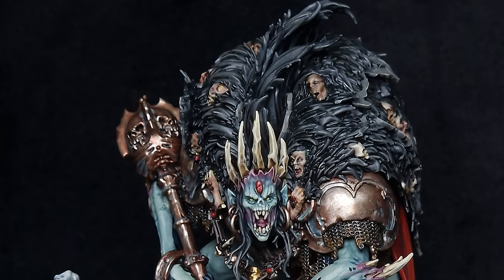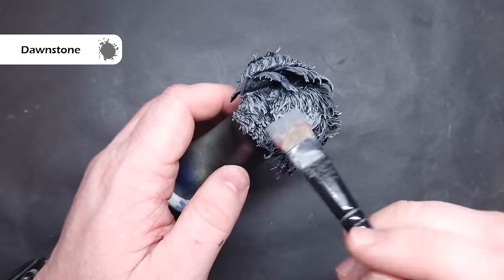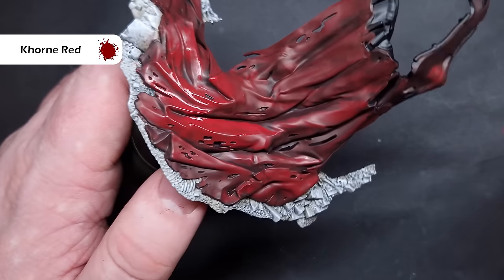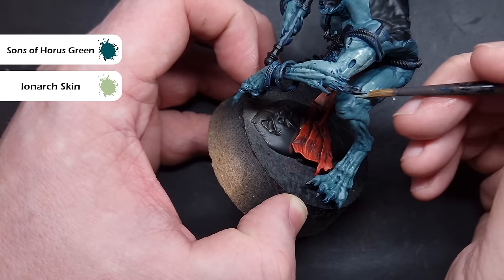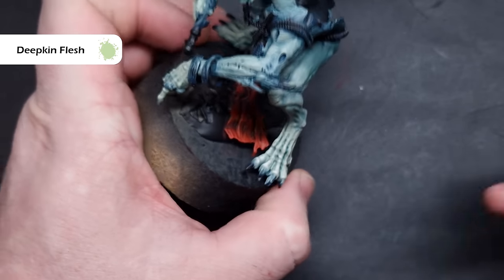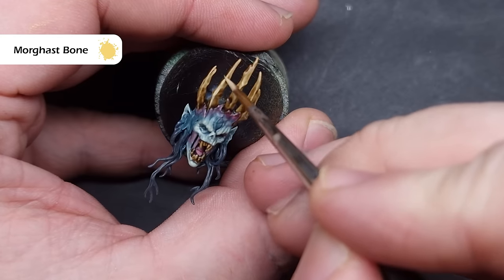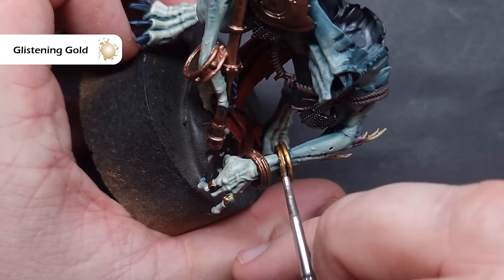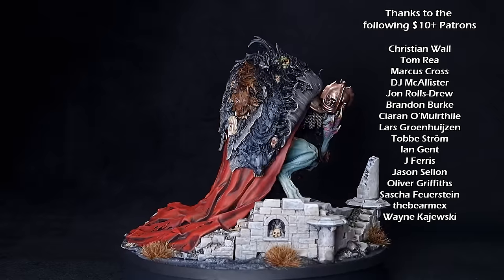The Ultimate Guide to Paint Ushoran, Mortarch of Delusion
In this video, I will show you how to paint the fantastic new model of Ushoran, Mortach of Delusion for the Flesh Eater Courts. I am really happy with how this one turned out - so make sure you watch the video all the way through to get all of the info you ned, to paint your own Ushoran!

Ushoran is such a great centre piece model, we'll take our time with it and go into a little bit more detail than usual, so I hope you enjoy the slightly longer tutorial!

Paints Used:

Primer: Chaos Black

Karak Stone
Space Wolves Grey
Contrast Medium
Grey Seer
Titanium White
Skavenblight Dinge
Stormvermin Fur
Dawnstone
Nuln Oil
Cygor Brown
Rakarth Flesh
Khorne Red
AK Black
Stegadon Scale Blue
Sons of Horus Green
Ionrach Flesh
Deepkin Flesh
Pink Horror
Screamer Pink
Thunderhawk Blue
Flash Gitz Yellow
Dorn Yellow
Dryad Bark
Gorthor Brown
Balthasar Gold
Dragon's Gold
Sir Coates Silver
Skrag Brown
Glistening Gold
Sycorax Bronze
Canoptek Alloy
Nihilakh Oxide
Morghast Bone
Agrax Earthshade
Screaming Skull
Fire Dragon Bright
Cadian Fleshtone
Poxwalker

If you click them and purchase anything, I will receive a small commission - this won't cost you anything at all - it just means I can keep making videos and buying the materials needed!